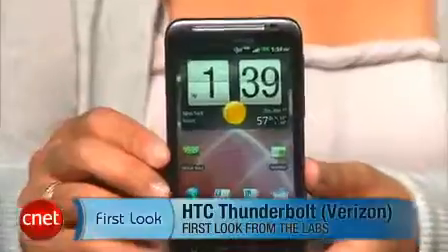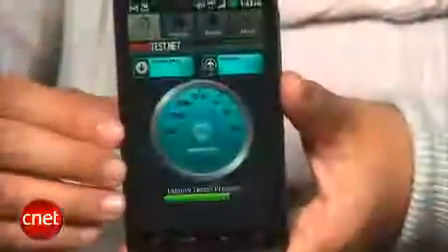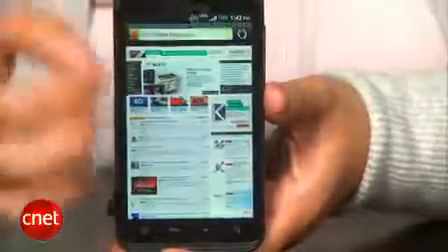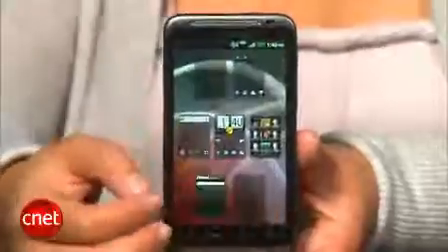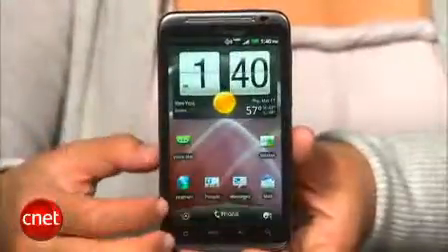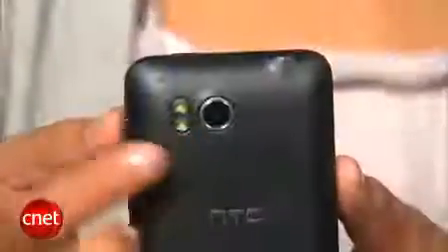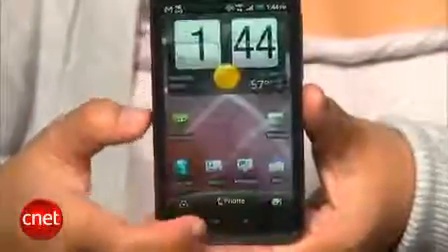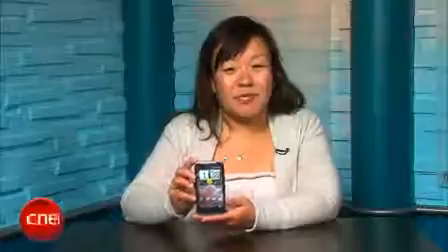HTC ThunderBolt Review